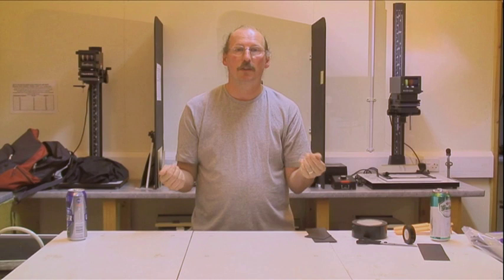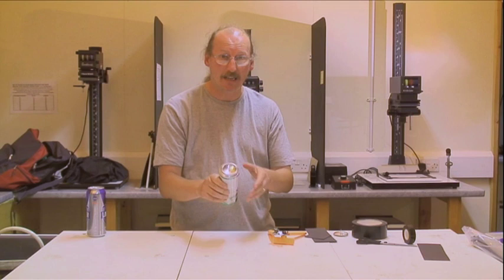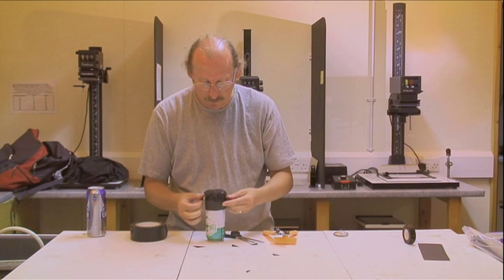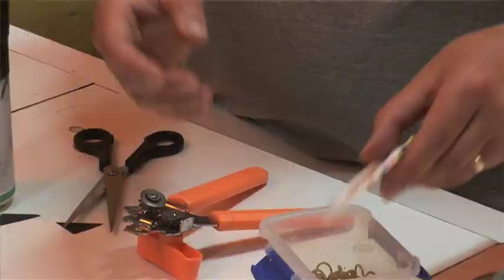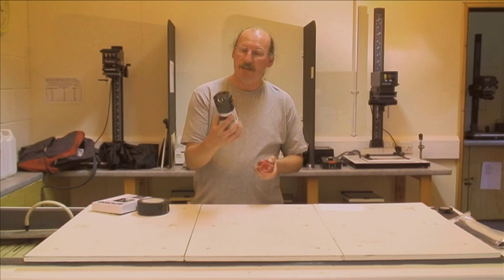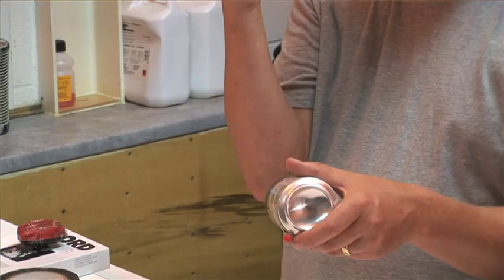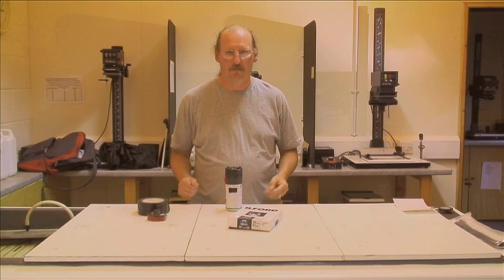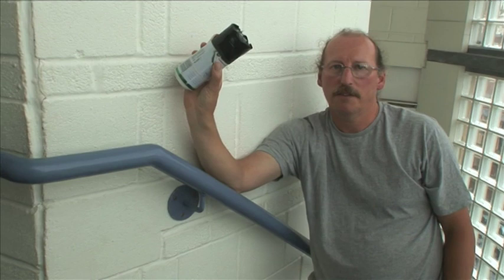St Pauls Photography - PinHole